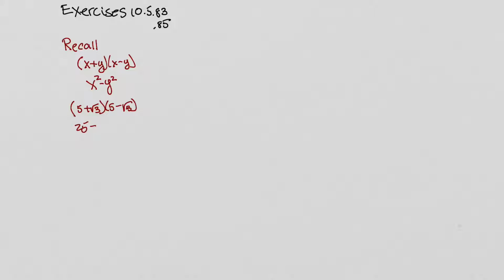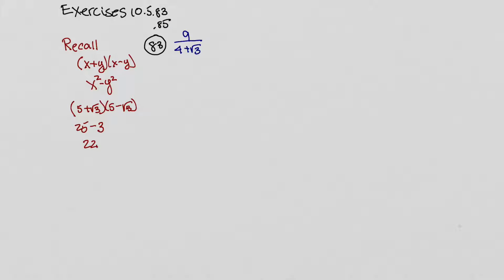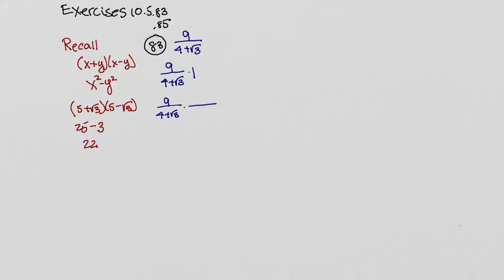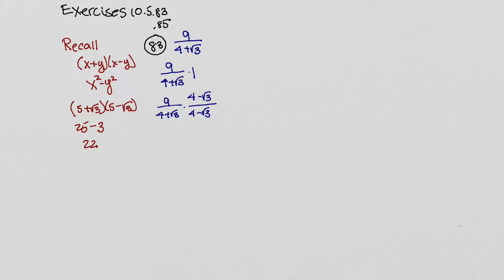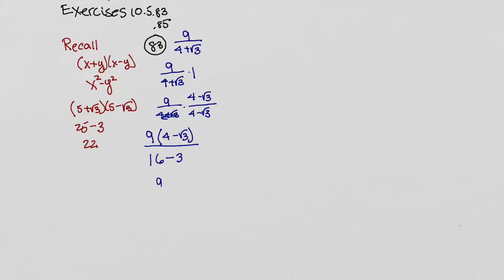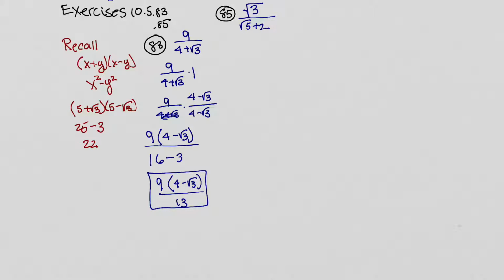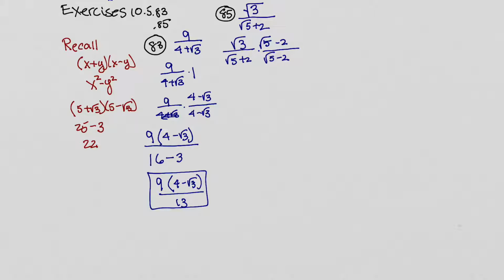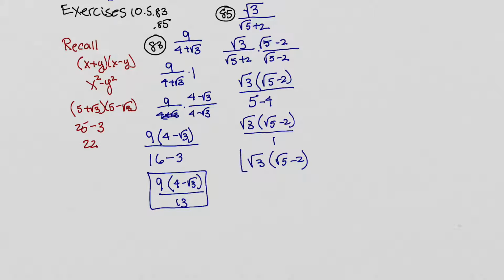30 Chapter 10.5, Exercises 83, 85